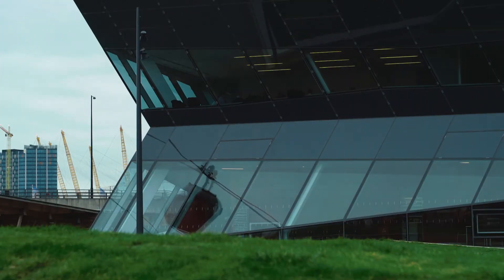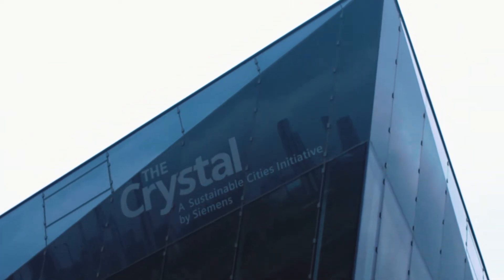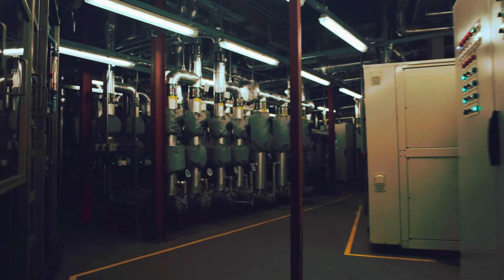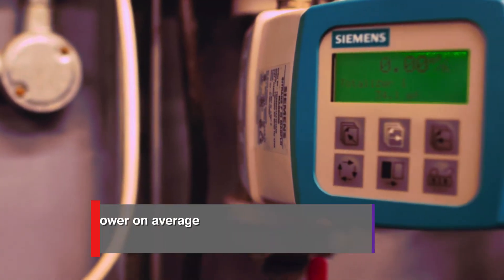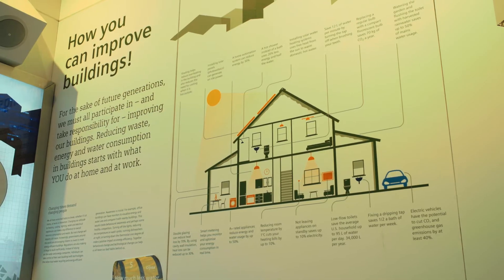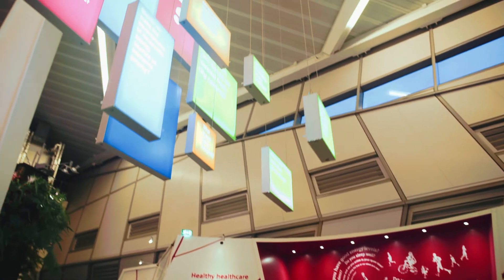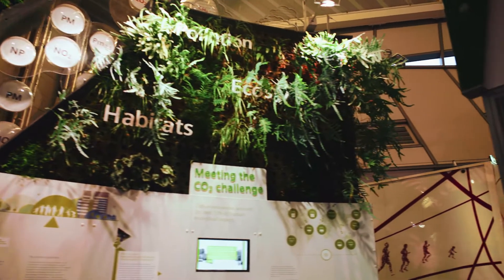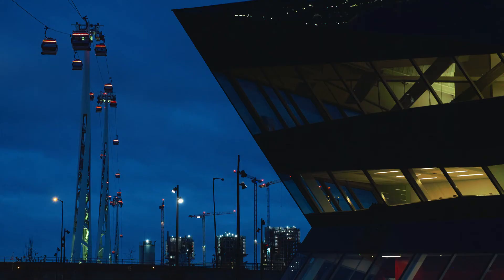Welcome to ‘The Crystal’ - Transforming to a smarter world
One of the most sustainable buildings in the world with various design, engineering and technological features which are helping it to achieve the highest rating of ‘Platinum’ for LEED (Leadership in Energy and Environmental Design) and ‘Outstanding’ for BREEAM (Building Research Establishment Environmental Assessment Method).
We recently visited ‘The Crystal’ in London to talk to Chris Dillion, Head of Operations for Siemens, to talk about sustainability, the future of technology and what trends we can expect to see in the cities of the future.